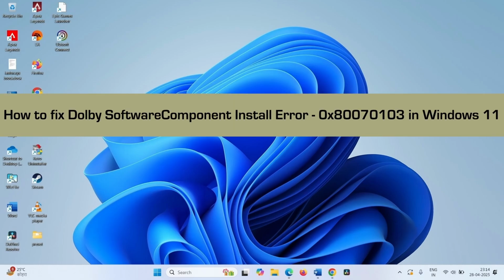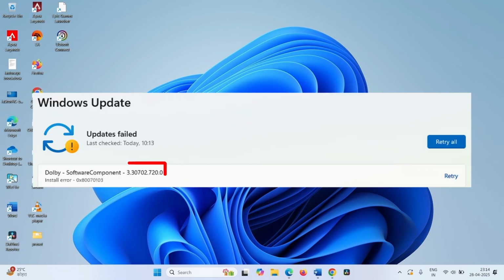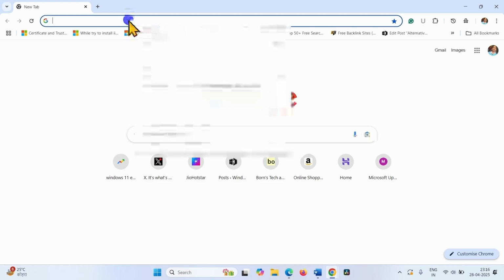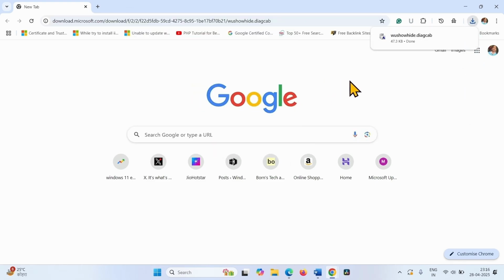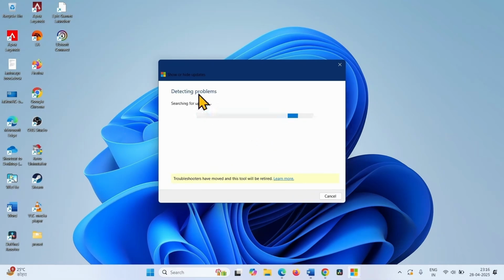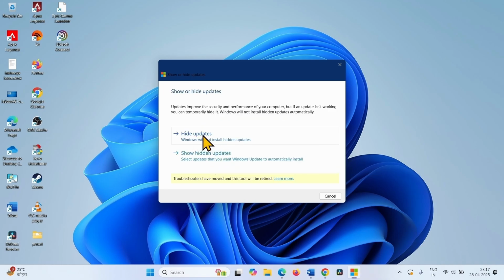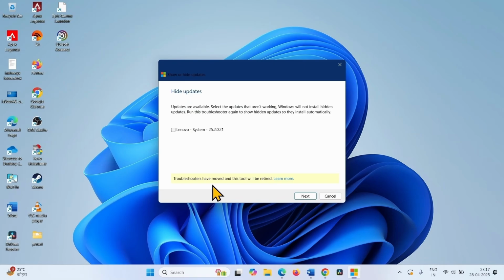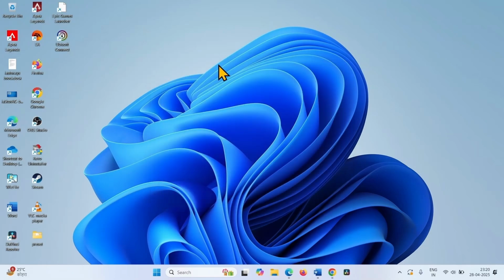How to fix Dolby SoftwareComponent install error - 0x80070103 in Windows 11